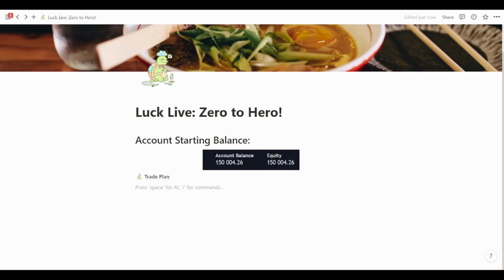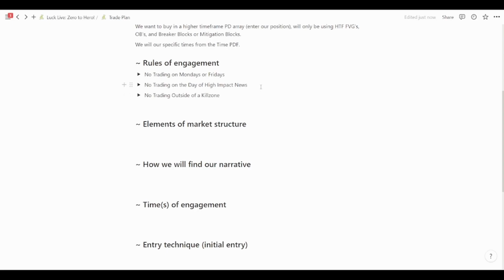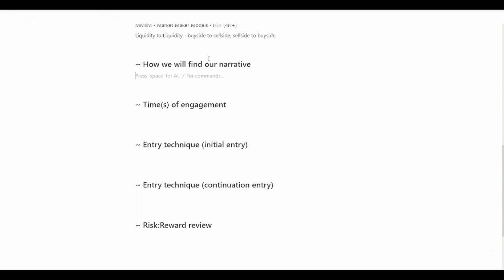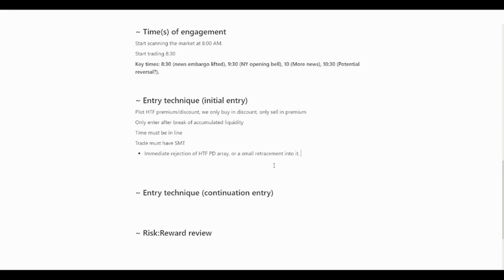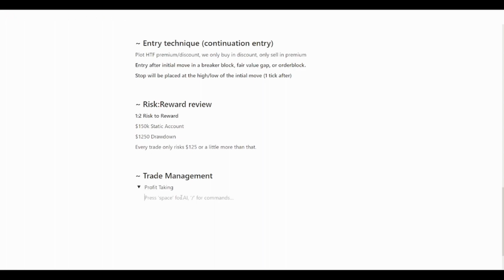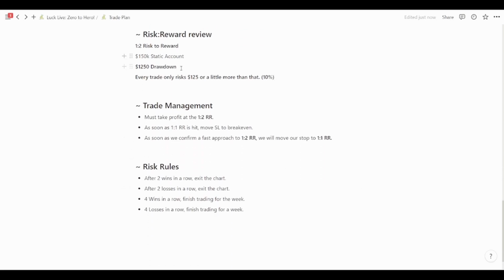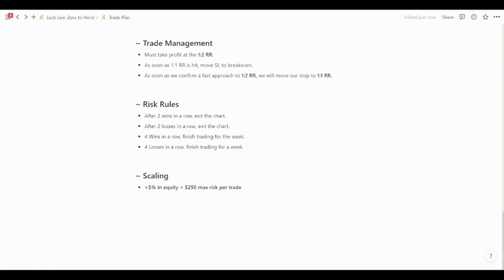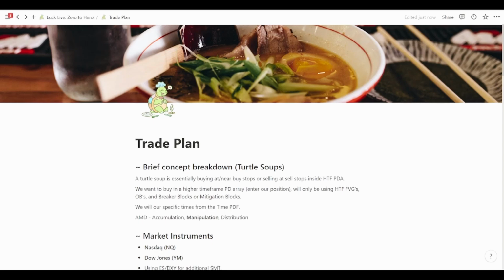Luck Live: Zero to Hero Series Episode 1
Recording of the first live-stream episode of my Zero to Hero Trade Series.
This series will be a firsthand look at how a prop-funded trader tackles a $150k static prop trading evaluation.
In this episode, we build a new Smart Money Concepts trading plan from scratch and prepare to put it into action!